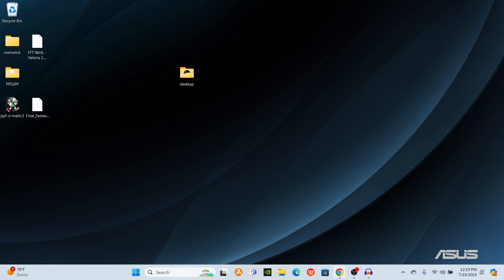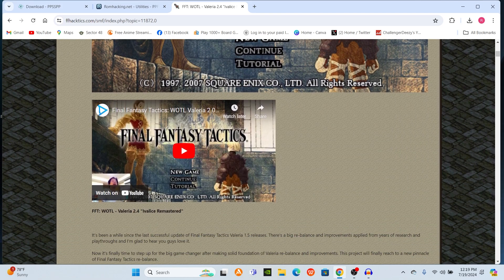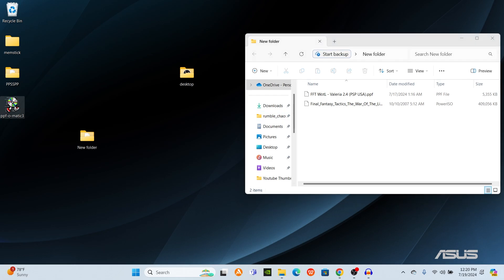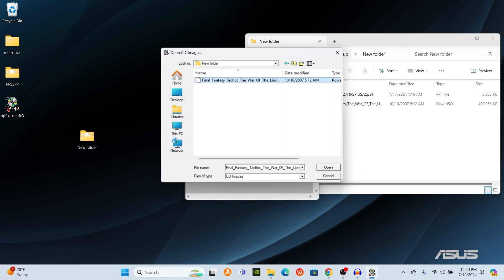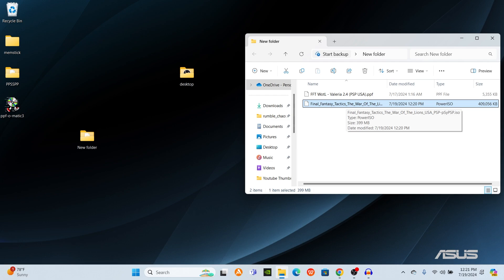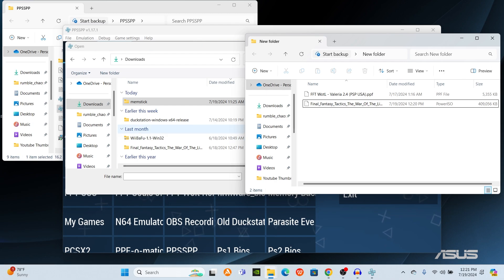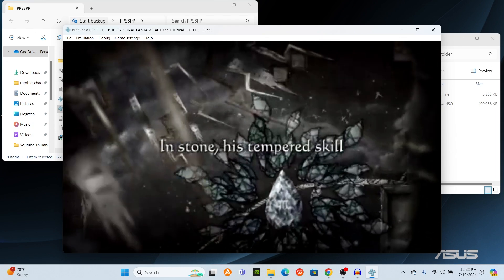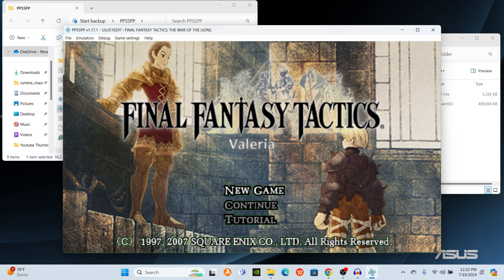How to Mod Final Fantasy Tactics War of the Lions(PSP)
Tutorial on how to mod the PSP version of Final Fantasy Tactics.